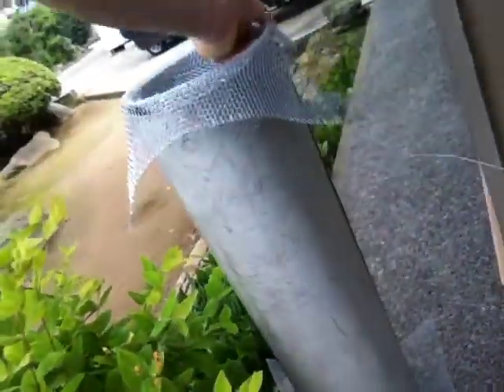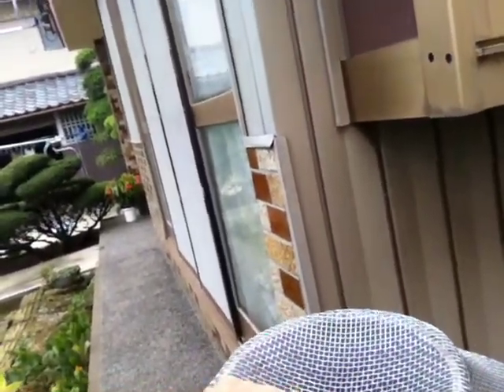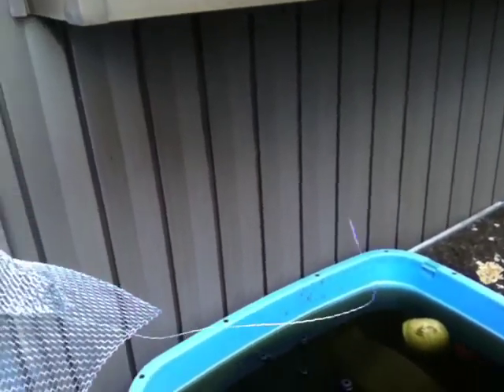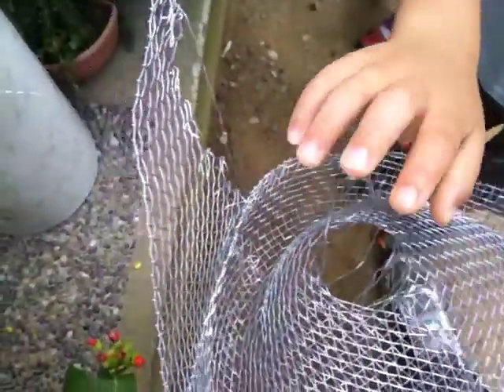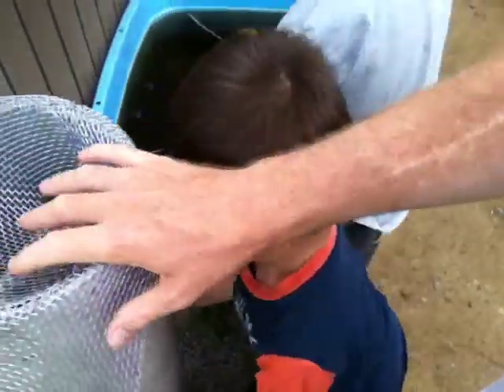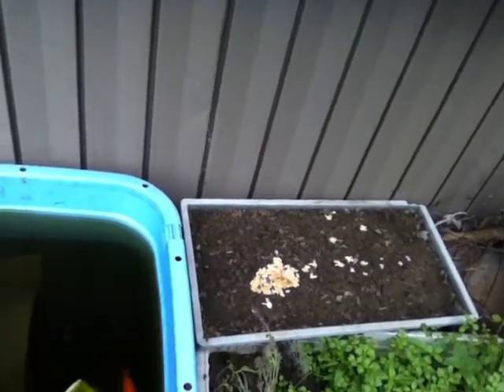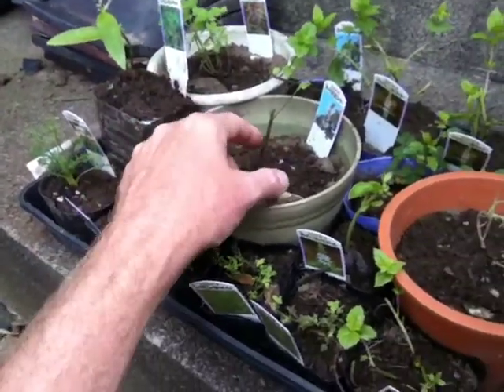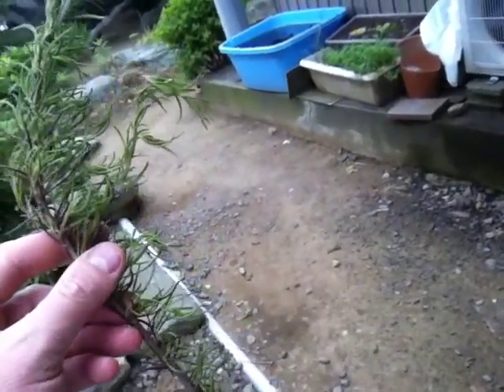Tommy&Mikey: showing off my soon to be eel trap.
Showing my sons the eel trap.